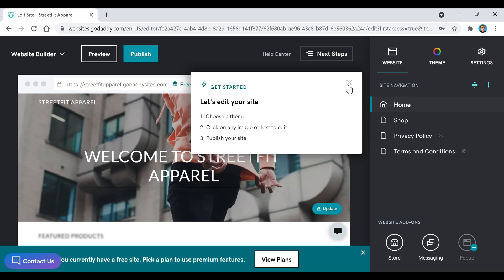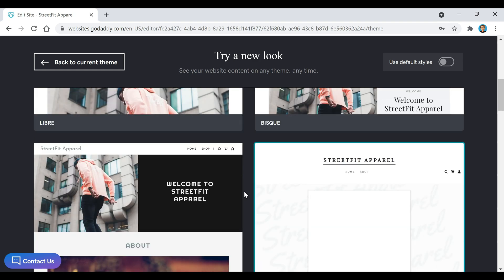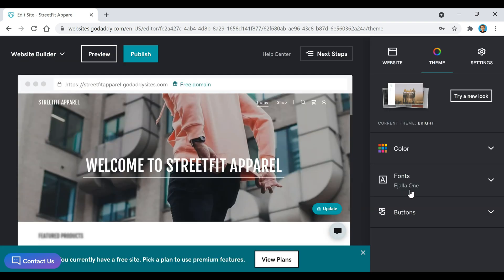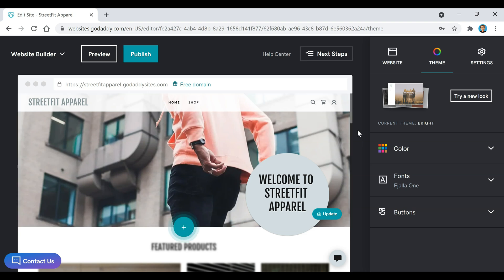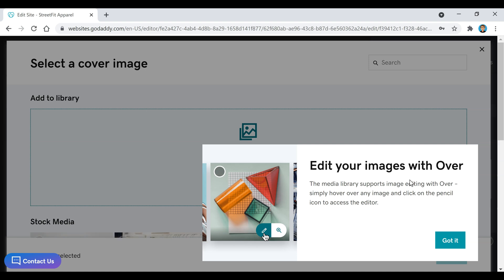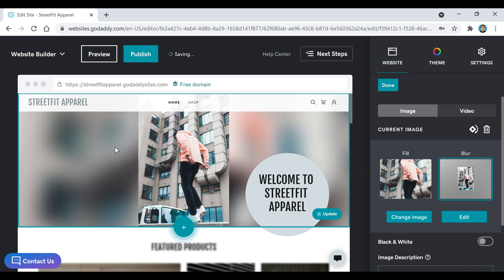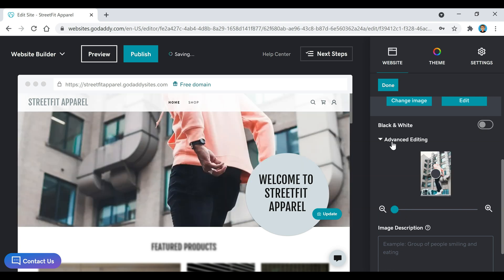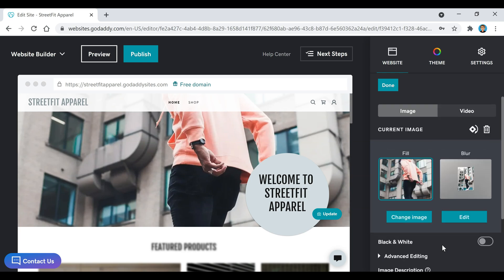GoDaddy Website Builder Change Theme [2023 GUIDE]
If you're wondering how to change theme theme while using godaddy's website builder you can check out this godaddy website builder change theme tutorial for help. If you want to watch the full tutorial guide you can watch here for 2023.